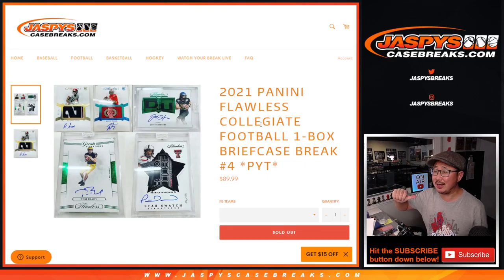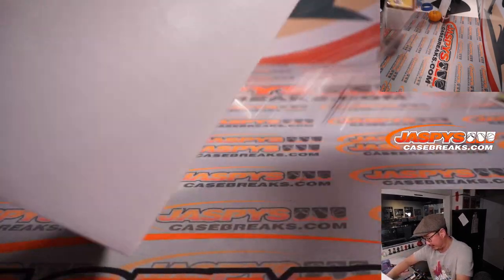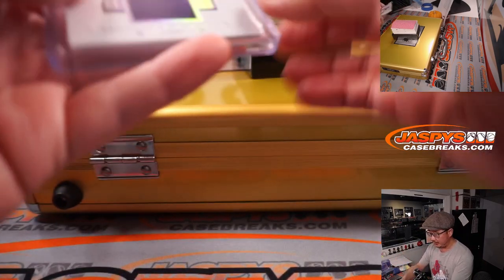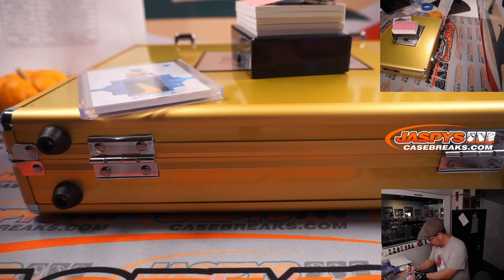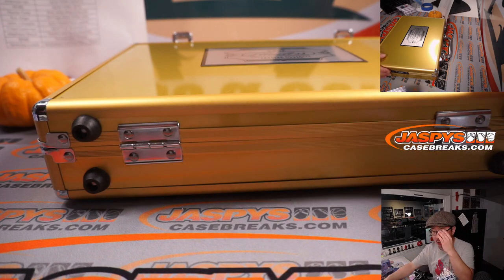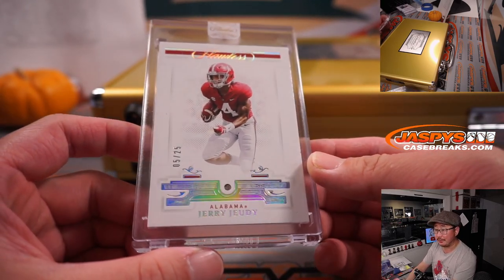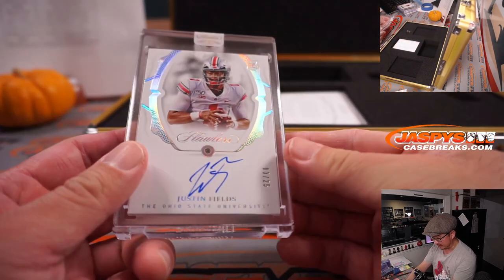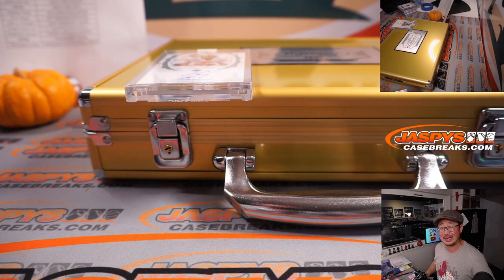W, 11.17.21 // 2021 PANINI FLAWLESS COLLEGIATE FOOTBALL 1-BOX BRIEFCASE BREAK #4 *PYT*